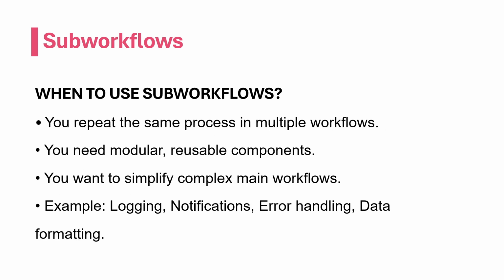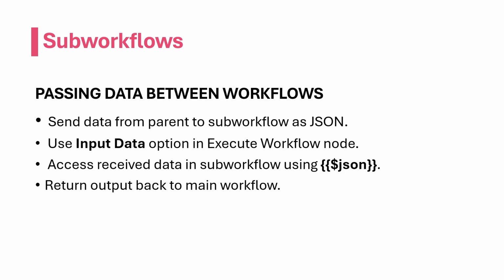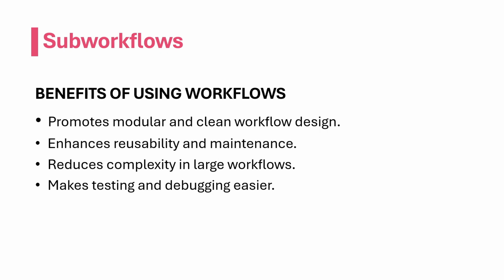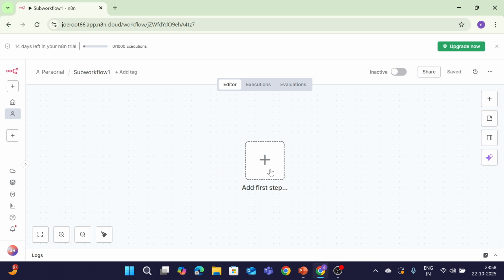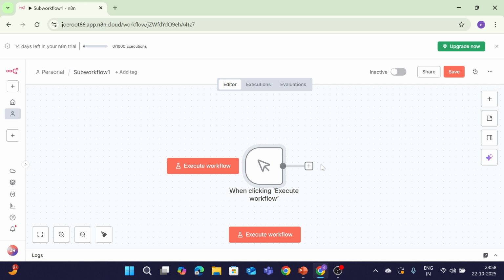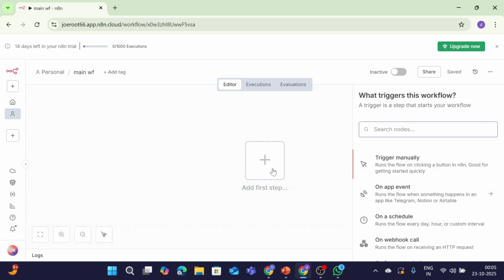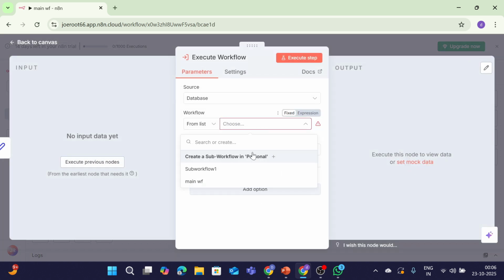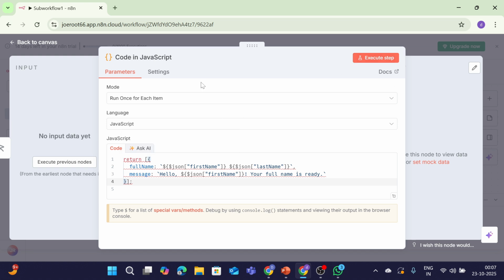n8n Automation Advanced course || Subworkflows || S3cloudhub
In this advanced n8n automation tutorial, we dive into Subworkflows — one of the most powerful features for building modular, scalable, and maintainable automation systems.

Subworkflows allow you to:
🔹 Reuse workflows across multiple automations
🔹 Organize large workflows into smaller, cleaner components
🔹 Reduce duplication and improve performance
🔹 Simplify debugging and workflow management
🔹 Build enterprise-level automation structures

In this video, you will learn:
✅ What Subworkflows are and why they matter
✅ How to create subworkflows in n8n
✅ How to call subworkflows using the Execute Workflow Node
✅ Passing data between parent and child workflows
✅ Best practices for clean, reusable workflow architecture

Perfect for automation engineers, developers, cloud professionals, and anyone building large-scale workflows.